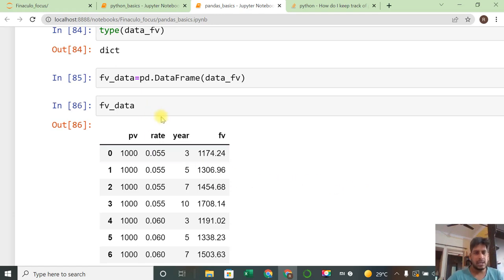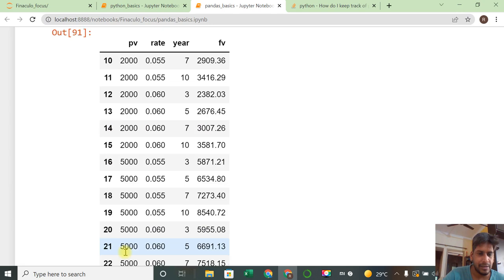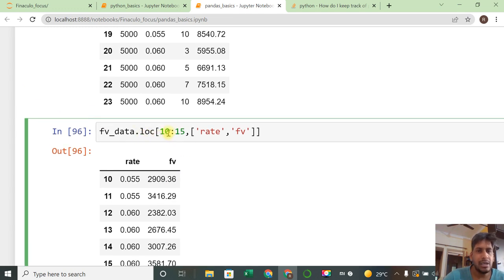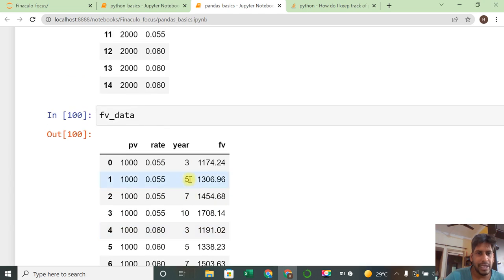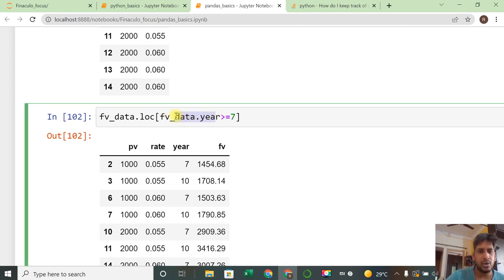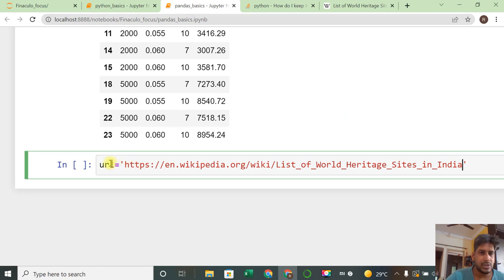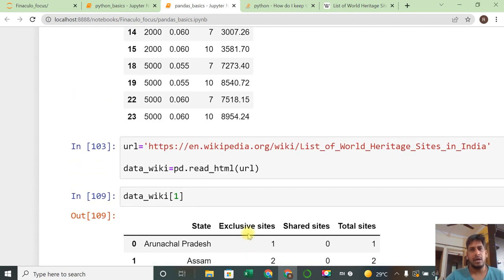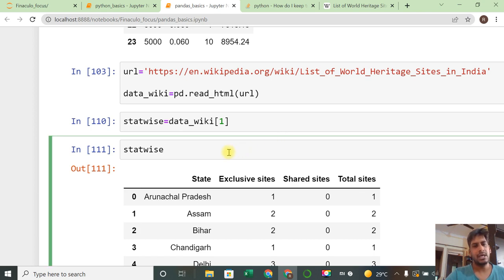Data Analysis using Python | EDA | Data Modification And Read HTML